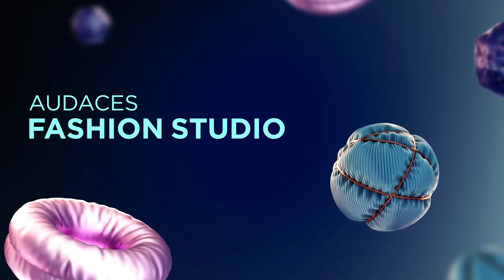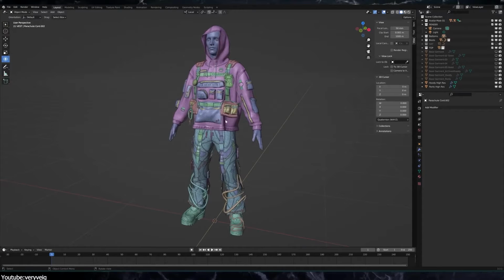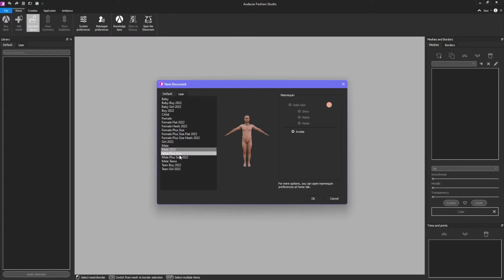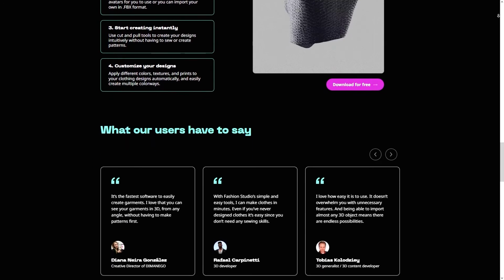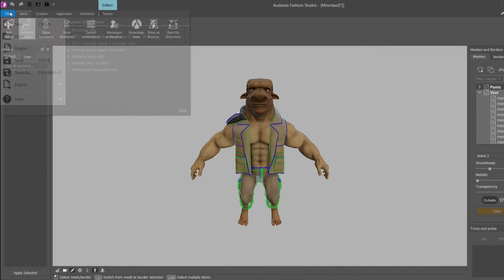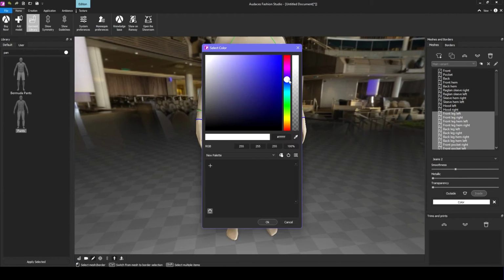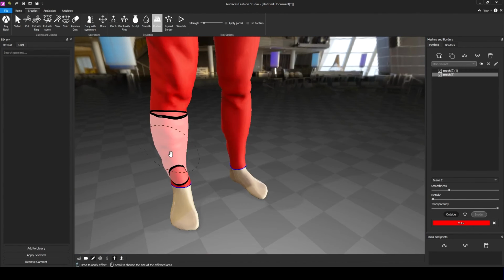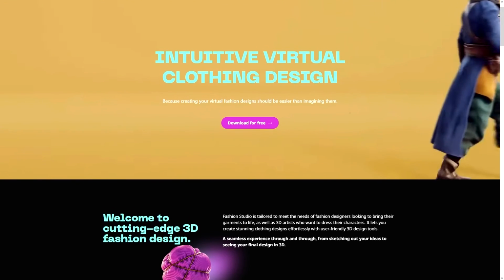Eliminate 2D from your 3D clothing workflow! | Audaces Fashion Studio +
Audaces Fashion Studio is a game-changing software to create clothes in 3D without the headache of 2D patterns.

With our tool, you have a user-friendly, fast, and intuitive experience. In addition, our software is compatible with other 3D software to import and export models!

It's the perfect tool for 3D artists, game developers, and digital fashion lovers.